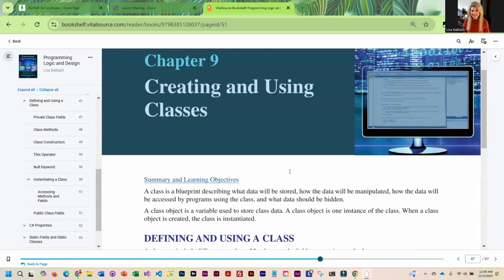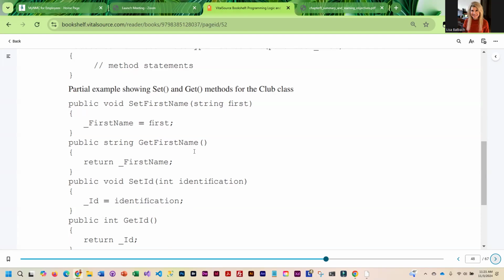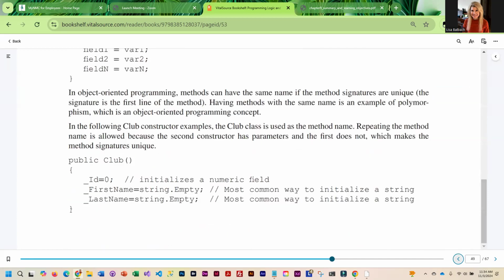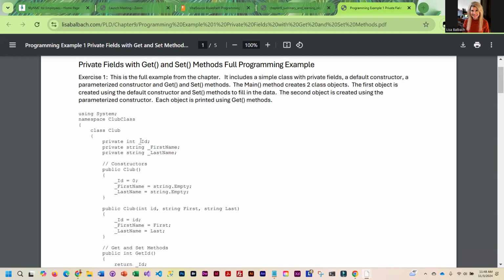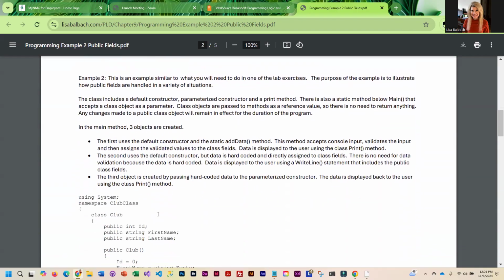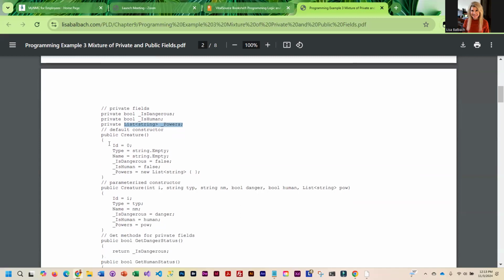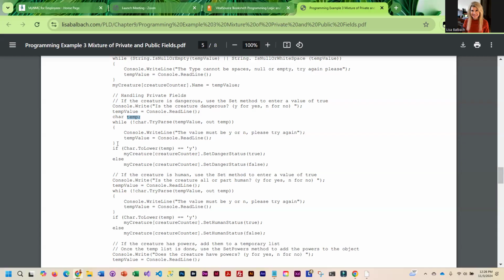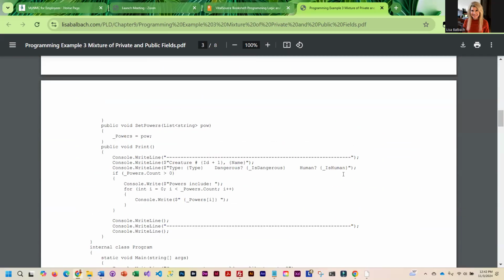Chapter 9 Part 1 Private and Public Class Fields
Here's a breakdown of the video:

1.  Defining and Using a Class  0:00-37:43min.
Private Class Fields
Class Methods
Class Constructors
This Operator
Null Keyword
Instantiating a Class
Accessing Methods and  Fields

2.  Programming Example 1: Private Fields with Get() and  Set() Methods   (37:43 - 45:44)

3.  Public Class Fields (45:44 - 48:20)

4.  Programming Example 2:  Public Fields  (48:20-58:54)

5.  Programming Example 3: Mixture of Private and Public Fields (58:54- 1:28:59)